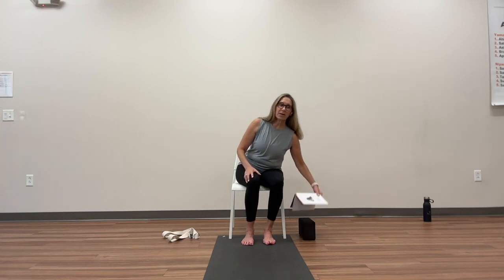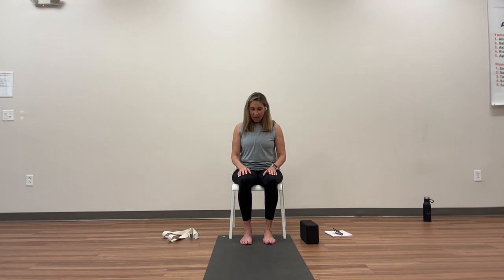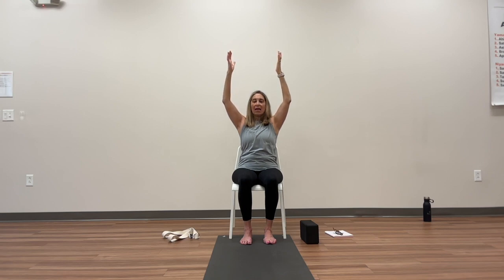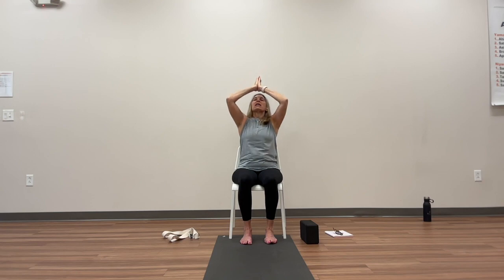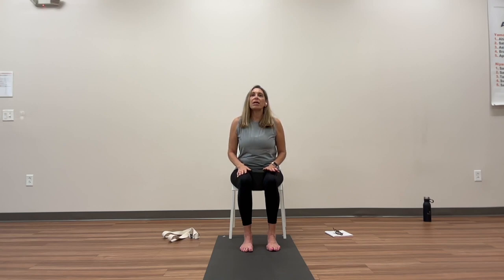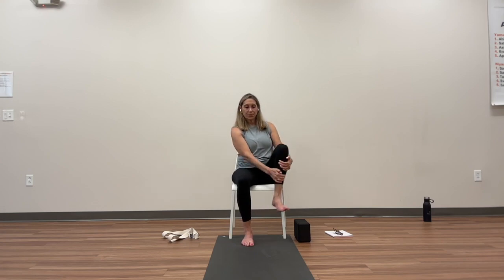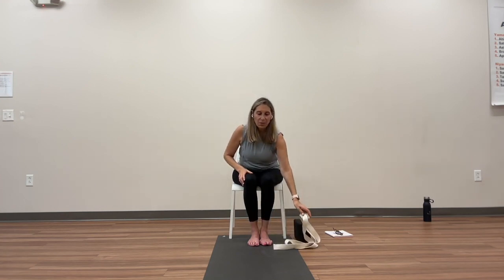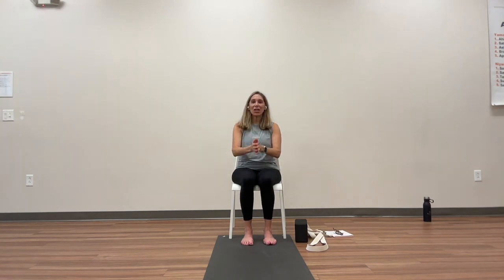Chair Yoga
Enjoy your yoga practice from the convenience of a chair with this 30-minute yoga flow designed for all ages and levels of experience. Start with a focus on gratitude, and gradually move and stretch the entire body, ending with a moment of seated rest. Led by Judy, one of our volunteer yoga instructors.